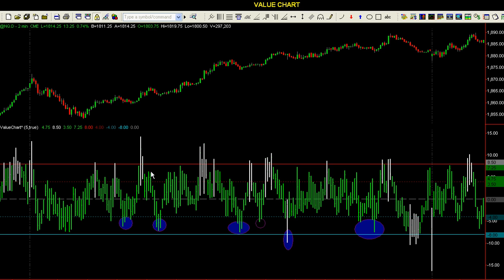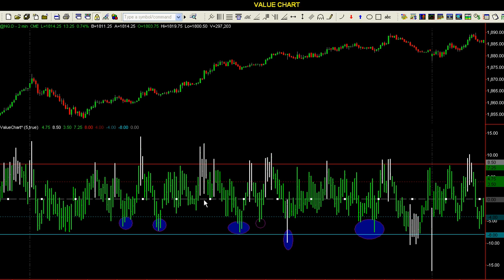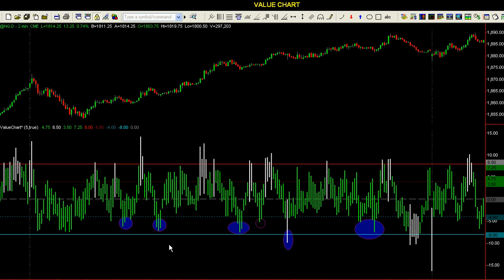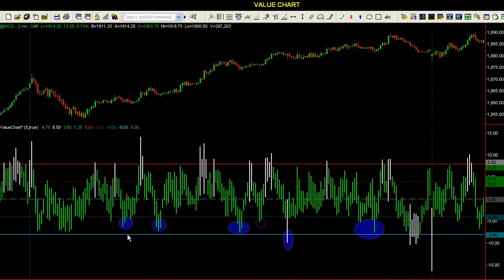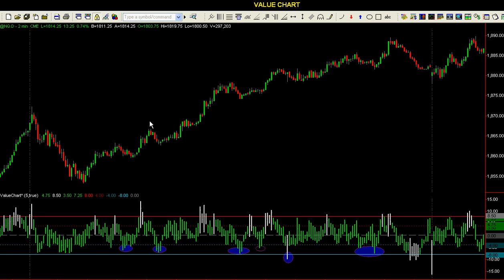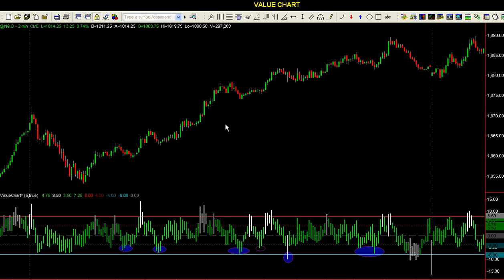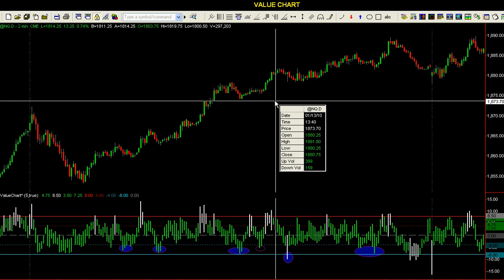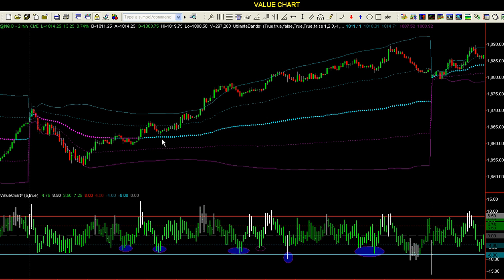Day Trading - Emini - Stocks- Value Chart